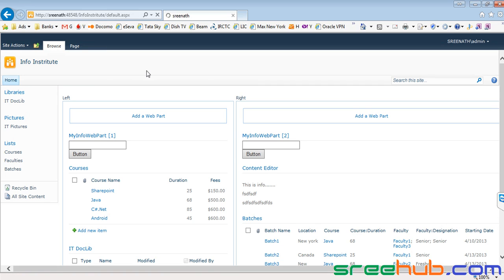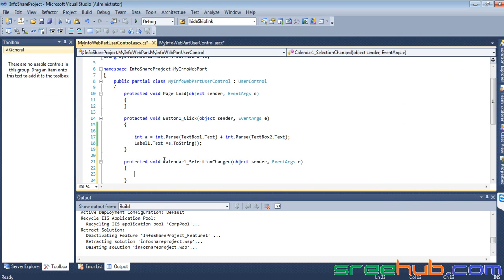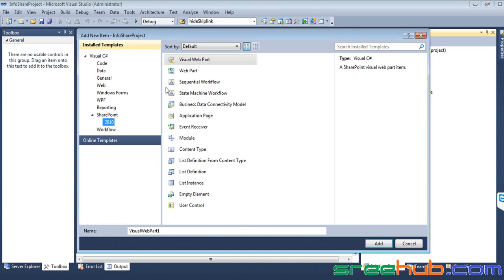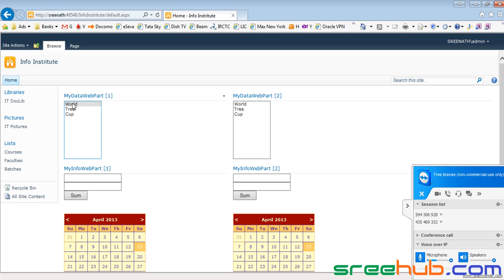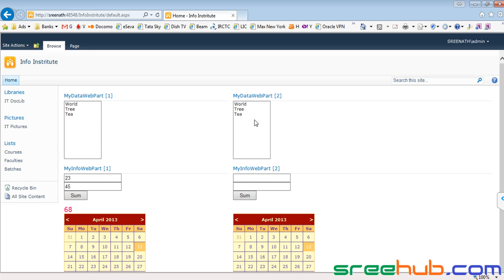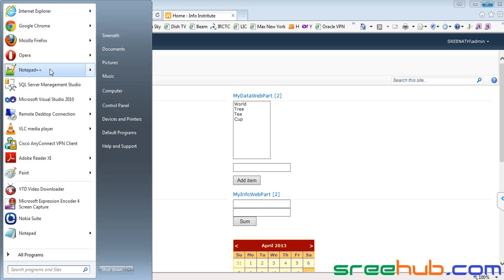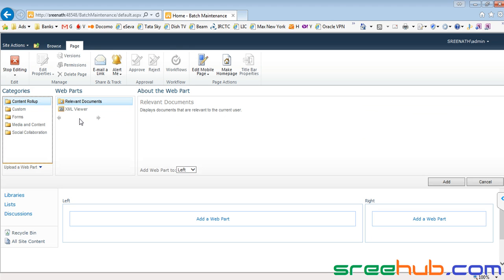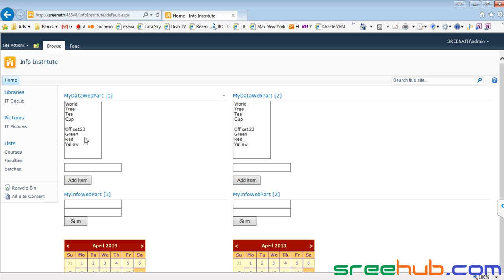15 Sharepoint Class - Web Parts Custom From DotNet (.Net) Part 2